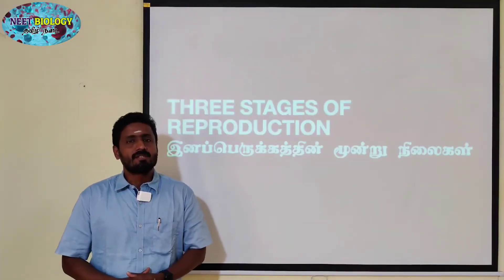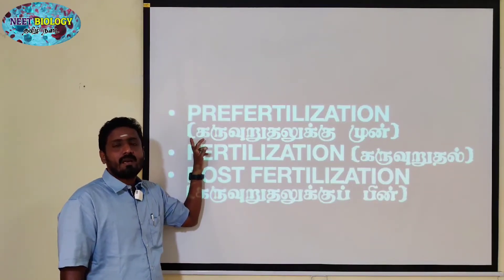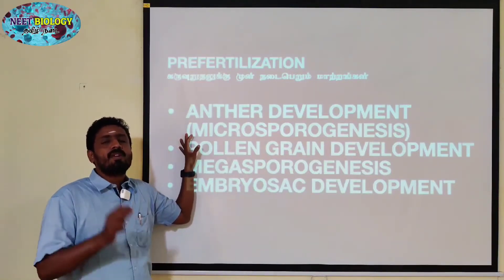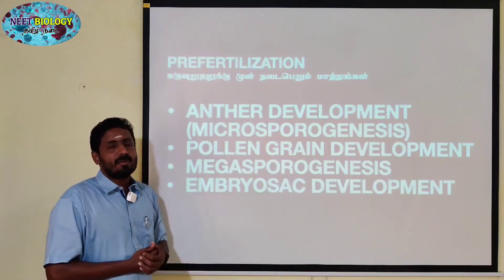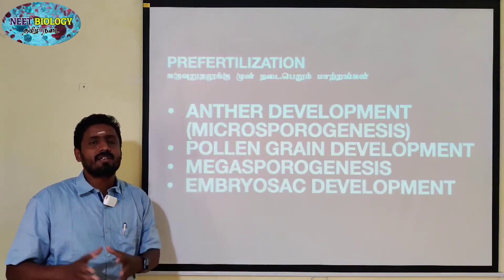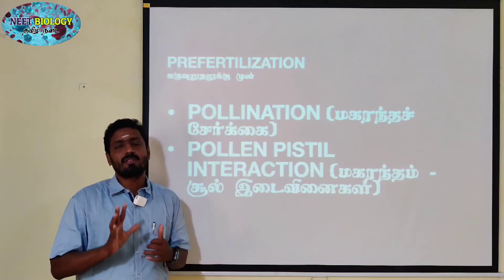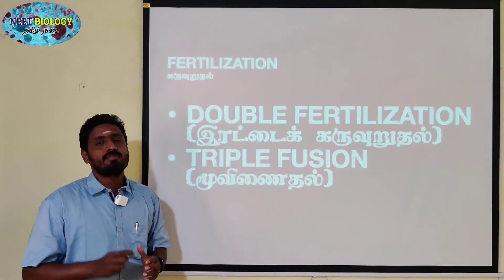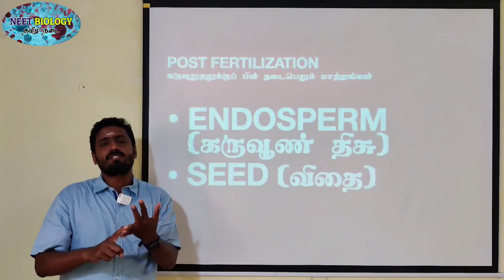THREE STAGES OF REPRODUCTION (PLANTS) | TAMIL | SEXUAL REPRODUCTION IN FLOWERING PLANTS | STD 12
76. POLLEN ON THE STIGMA   சூலக முடியில் மகரந்தத் துகள்

RECOGNITION REJECTION PROTEIN REACTION - அங்கீகரித்தல் மற்றும் நிராகரித்தல் புரத வினைகள்

77. SEXUAL INCOMPATIBILITY AND SELF INCOMPATIBILITY - பால் சார்ந்த ஒவ்வாமை (அ) தன் ஒவ்வாமை

78. CALLOSE PLUG - கேலோஸ் அடைப்பு

79. CAP BLOCK - கேப் பிளாக்

80. HOLLOW OR OPEN STYLE - உள்ளீடற்ற (அ) திறந்த சூலகத் தண்டு

81. SOLID OR CLOSED STYLE - திட (அ) மூடிய சூலகத்தண்டு

82. SEMI SOLID OR HALF CLOSED STYLE - பாதி திட (அ) பாதி மூடிய சூலகத் தண்டு

83. OBTURATOR (PLANTS) -  வழிநடத்தி

84. ENTRY OF POLLEN TUBE IN OVULE - மகரந்தக் குழாய் சூலினுள் நுழைதல்

85. FERTILIZATION – DOUBLE FERTILIZATION -L.S OF OVULE - இரட்டைக் கருவுறுதல் மூவிணைதல் மற்றும் சூலின் நீள் வெட்டுத்தோற்றம்

86. POST FERTILIZATION CHANGE - கருவுறுதலுக்குப் பின்னுள்ள அமைப்புகள் மற்றும் நிகழ்வுகள்

87. NUCLEAR ENDOSPERM - உட்கருசார் கருவூண் திசு

 88. CELLULAR ENDOSPERM - செல்சார் கருவூண் திசு

89. HELOBIAL ENDOSPERM - ஹீலோபிய கருவூண் திசு

90. ALEURONE LAYER - அலிரோன் திசு

91. PERISPERM - பெரிஸ்பெர்ம்

92. CARUNCLE - விதைத்துளை மூடி

93. JACK FRUIT - பலா கனி உருவாக்கம்

94. CASHEW - முந்திரி கனி உருவாக்கம்

95. APPLE - ஆப்பிள் கனி உருவாக்கம்

96. PERSISTENT CALYX – நிலைத்த புல்லி வட்டம்

97. ENDOSPERM HAUSTORIA - கருவூண்திசு உறிஞ்சுறுப்பு

98. COCONUT MILK - இளநீர்

99. EMBRYOGENESIS - கருவுருவாக்கம்

DEVELOPMENT OF DICOT EMBRYO - இரு வித்திலைத் தாவர கருவின் வளர்ச்சி

100. CICER SEED (EXAMPLE FOR DICOT SEED)- இரு வித்திலைத் தாவர விதைக்கு சைசர் விதை எடுத்துக் காட்டு

101. ORYZA SEED (EXAMPLE FOR MONOCOT SEED) - ஒரு வித்திலைத் தாவர விதைக்கு எடுத்துக்காட்டு ஒரைசா விதை

102. APOMIXIS – கருவுறா இனப்பெருக்கம்

103. AGAMOSPERMY - பாலிணைவில்லா விதைத்தன்மை

104. ADVENTIVE EMRBYONY - வேற்றிட கருநிலை

105. DIPLOSPORY (GENERATIVE APOSPORY) - இருமடிய வித்தாக்கம் (உருவாக்க கருவுறாவித்து)

106. APOSPORY - கருவுறாவித்து

107. POLYEMBRYONY – பல்கருநிலை

108. PARTHENOCARPY – கருவுறாக்கனிகள்

109. SIGNIFICANCE OF PARTHENOCARPY - பல்கருநிலை முக்கியத்துவம்